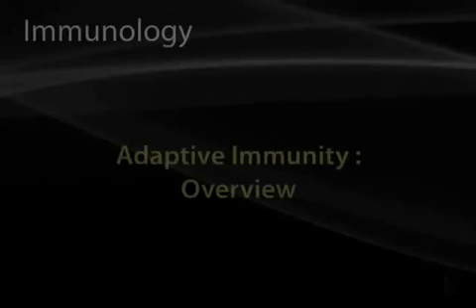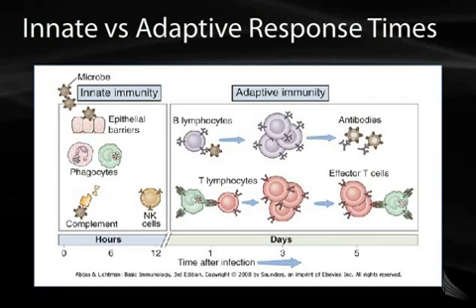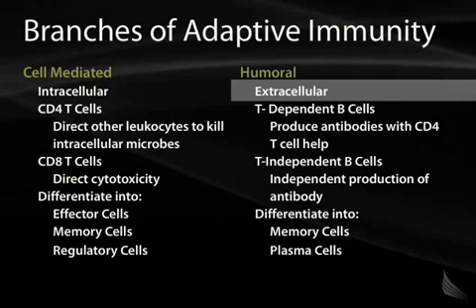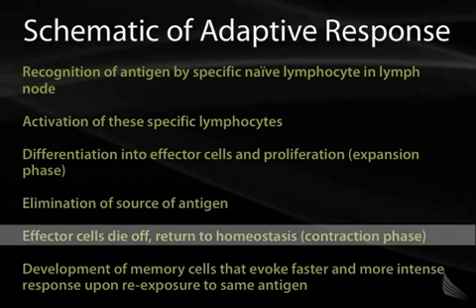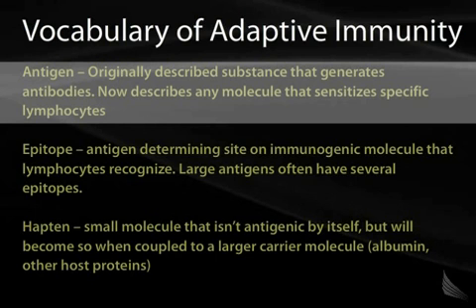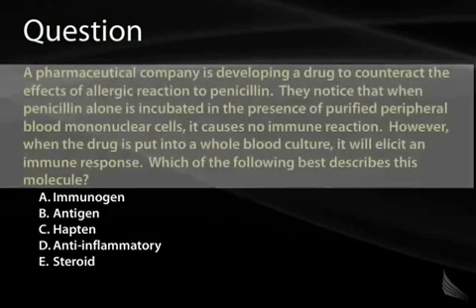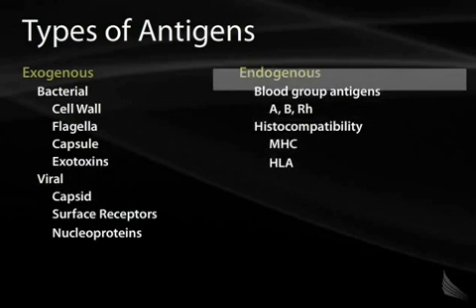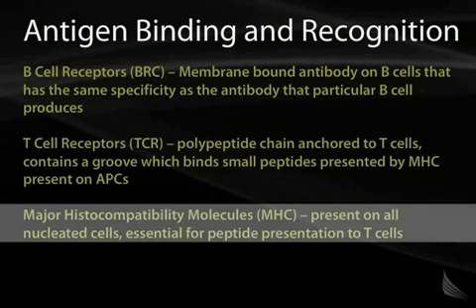07 Adaptive Immunity Overview